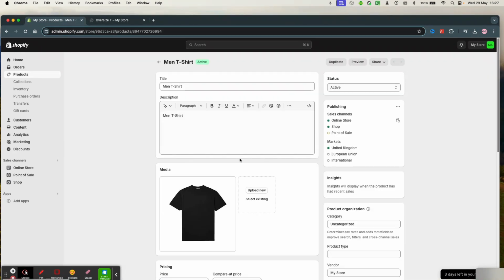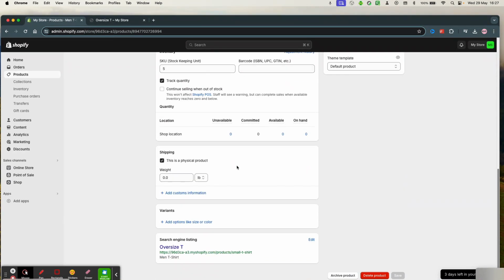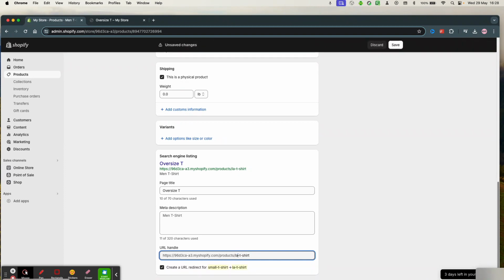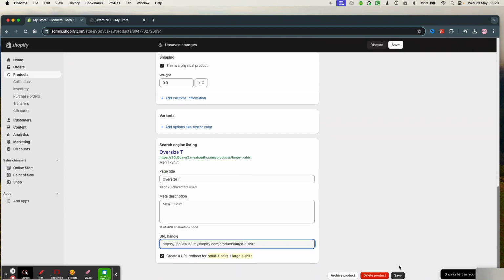Quick Guide - How to Edit Product URL In Shopify Store [ 2024 ]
Learn how to easily edit the product URL in your Shopify store with this quick guide. Keep your online store organized and optimized for better SEO!

I’ll show you How to Edit Product URLs in the Shopify Store, if you watch this step-by-step video completely, you will find out how to customise your product link in the Shopify store account in 2024 in minutes.